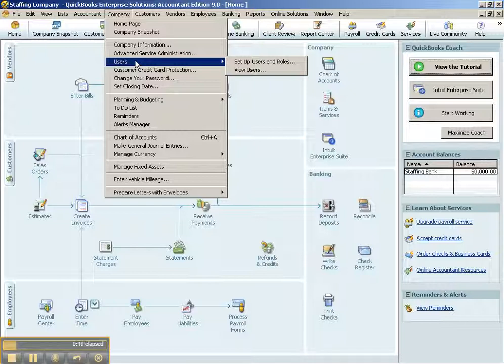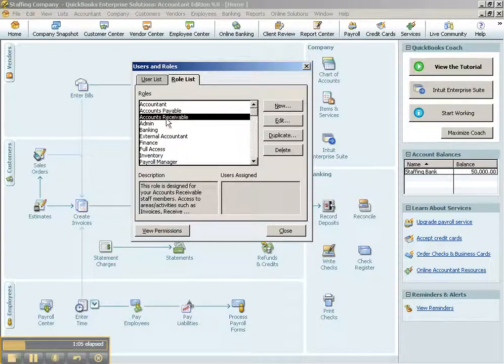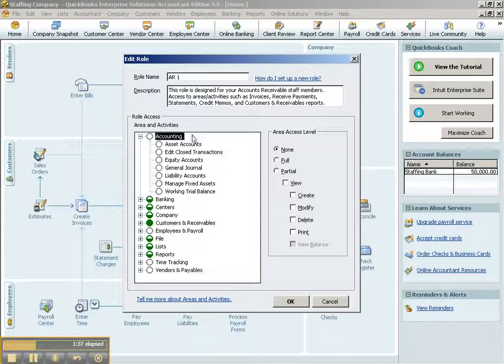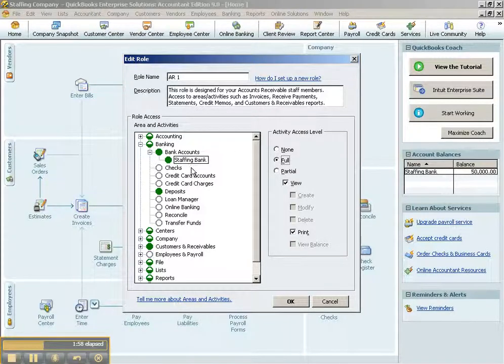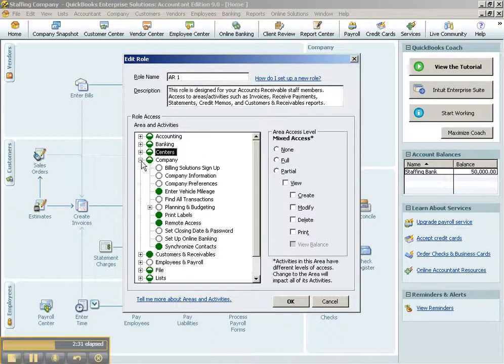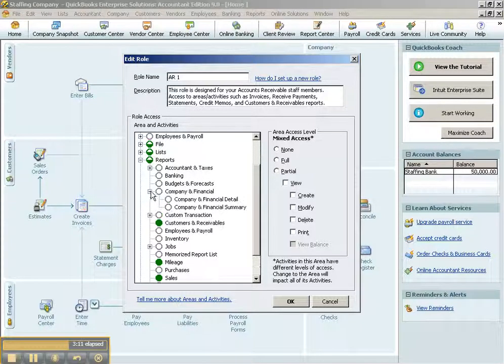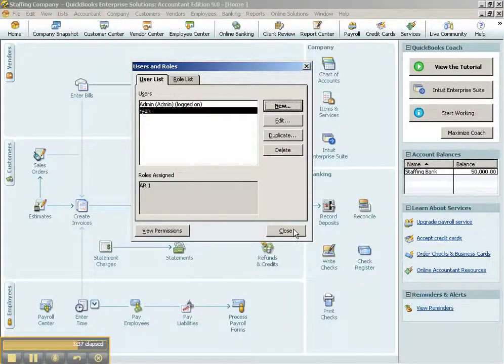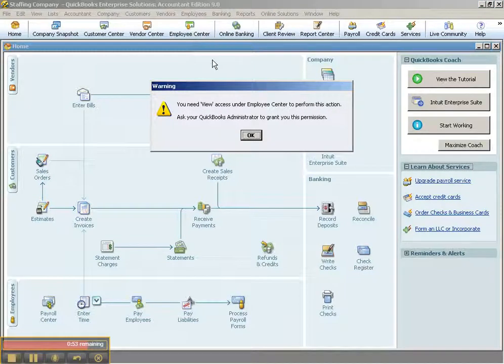ES Advanced User Security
Under 5 minute snippit on how to set up advanced security for your QB users/employees.
How to control level of access, to give your employees the tools to do their jobs effectively, and no more!